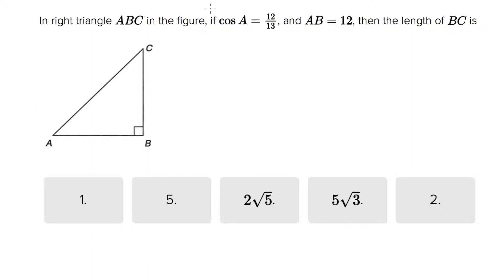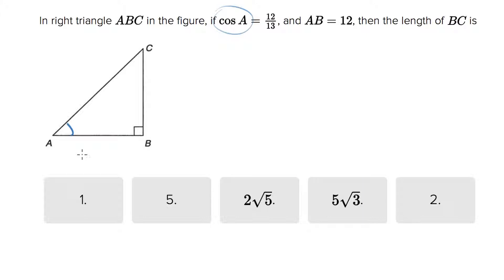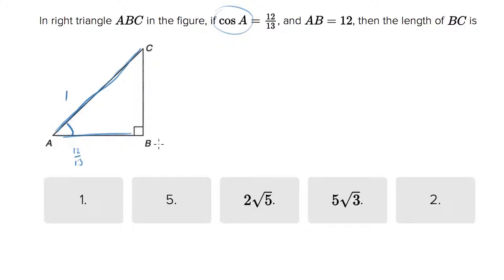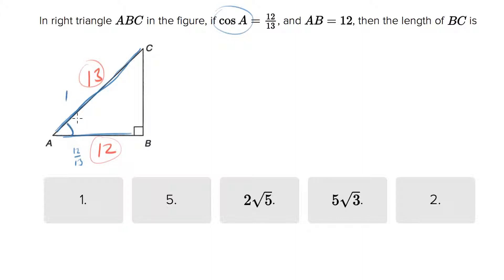6587 Using Cos to find triangle side length